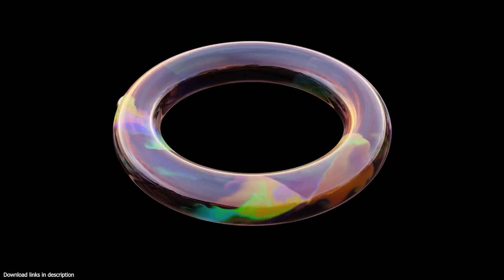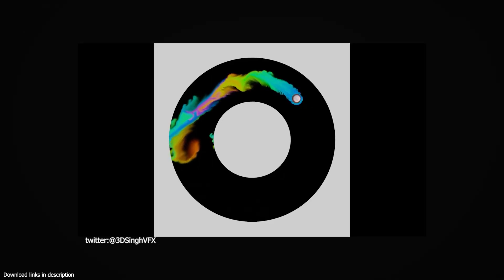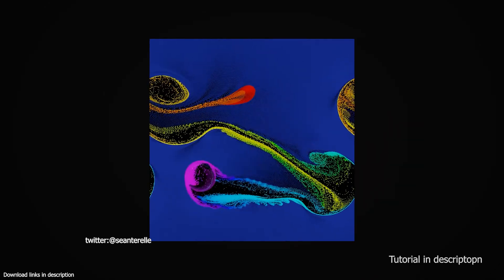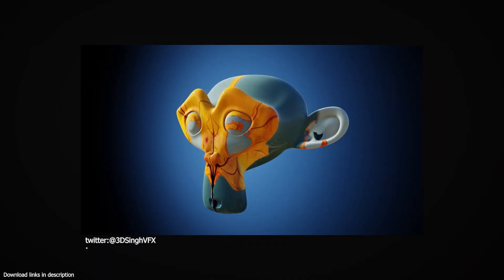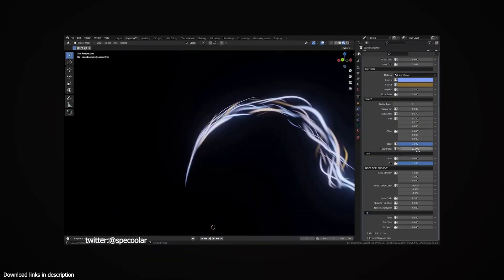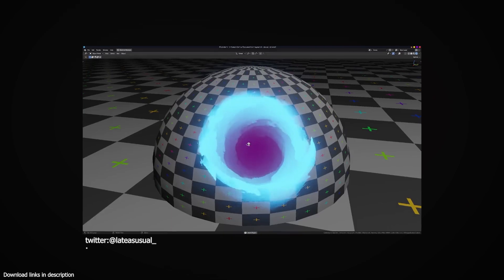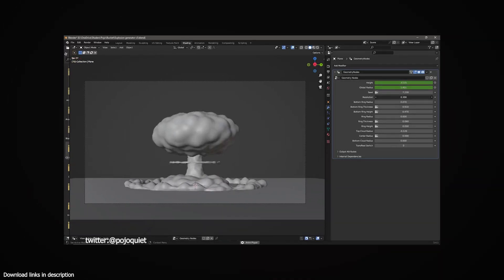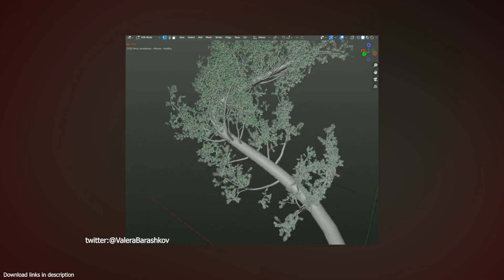Top Most satisfying geometry nodes demos of this week